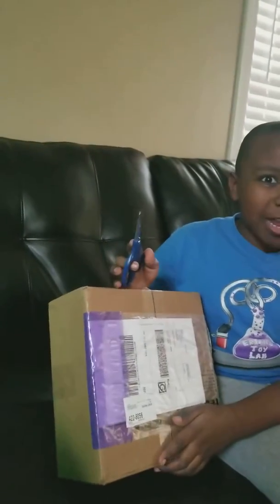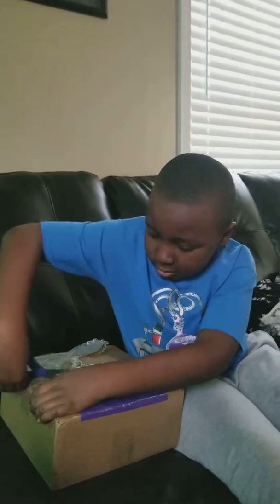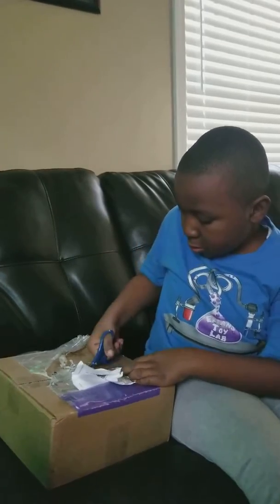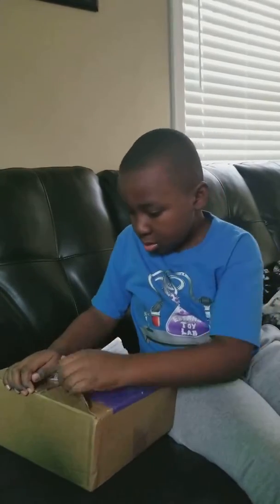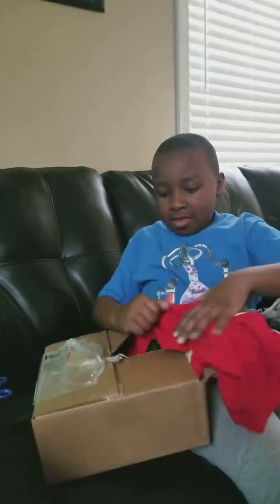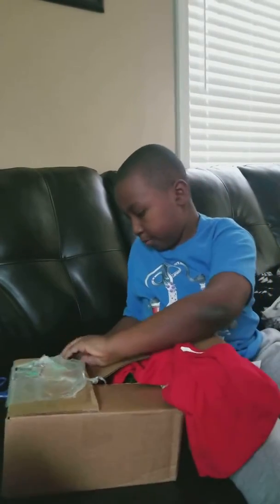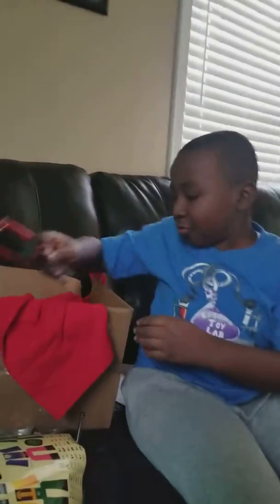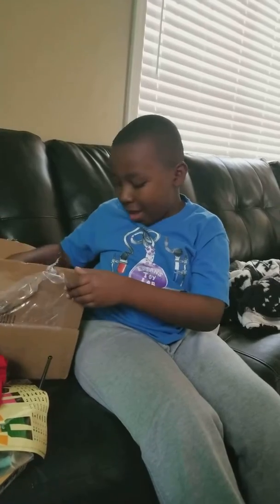My Stikbot Surprise! Thank stikbot central for my package!